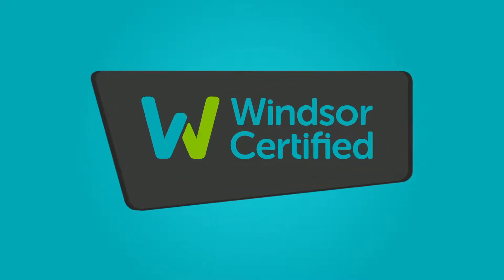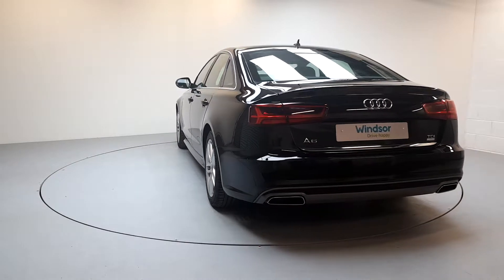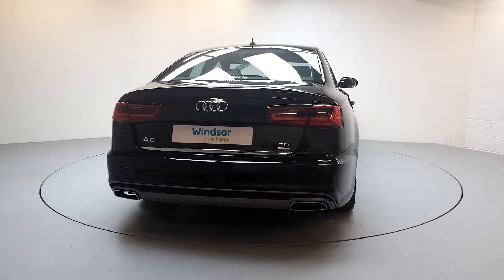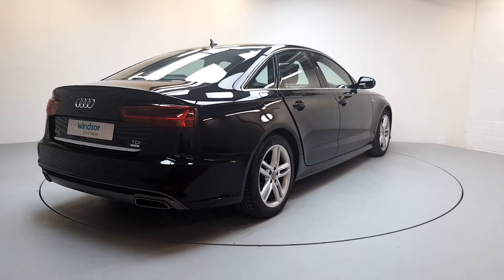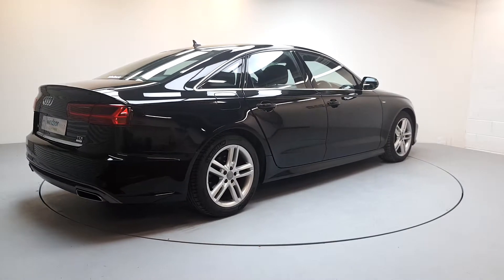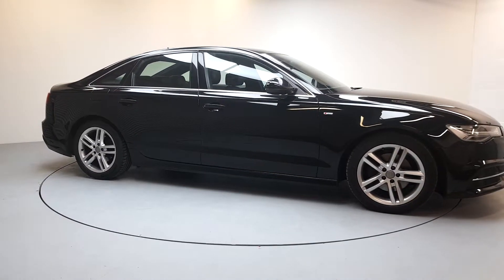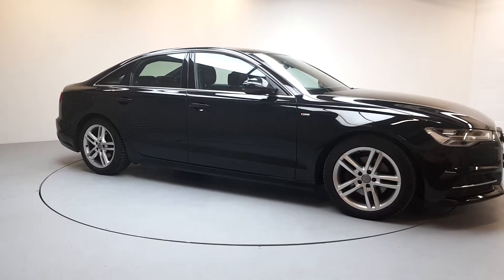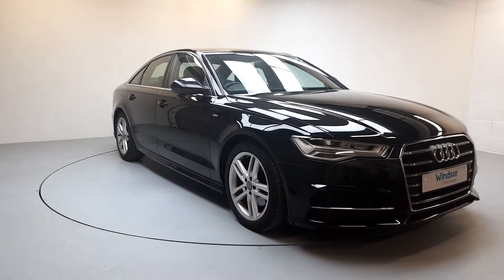FG66GDO - 2016 Audi A6 S Line Ultra TDi 190 Ultra StartStop 25,995